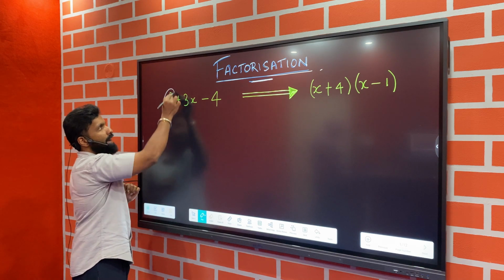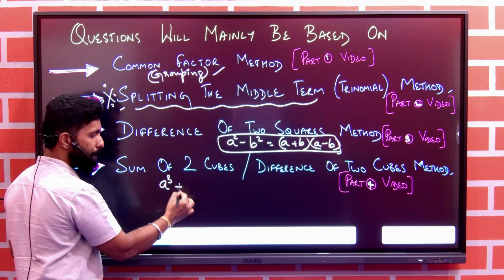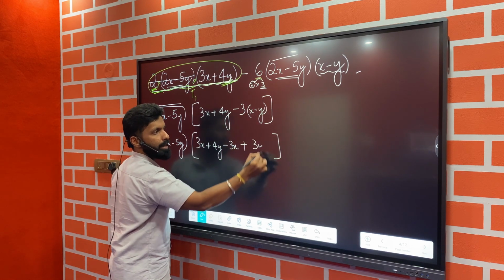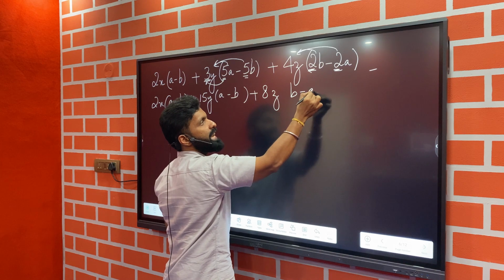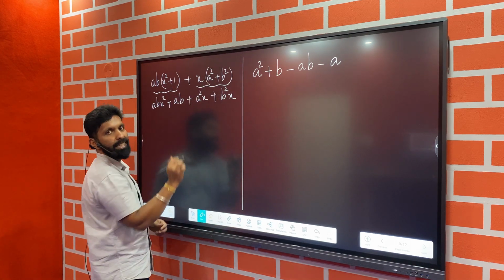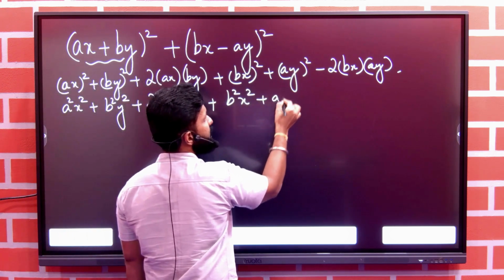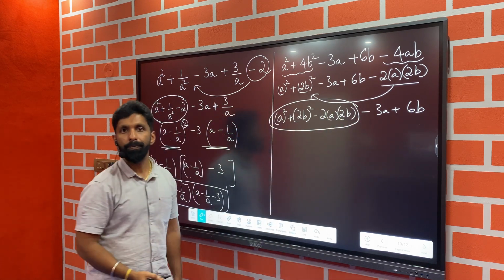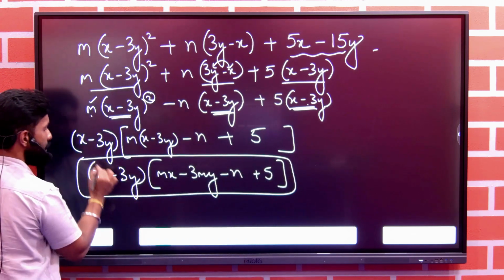The Reality about FACTORISATION every ICSE student should know.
In this educational video, we delve into the reality of factorisation that every ICSE student should know. Join us as we tackle the most important and confusing aspects of this mathematical concept in class 9. With our expert guidance, you'll gain a clear understanding, tackling the 100 percent questions with ease. Don't miss out on this opportunity to bust all doubts and fears about factorisation.